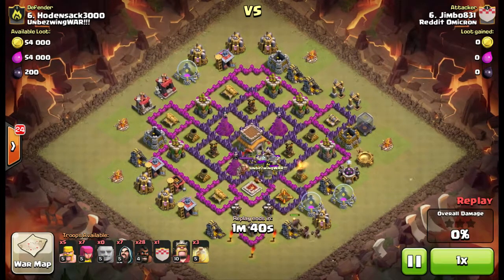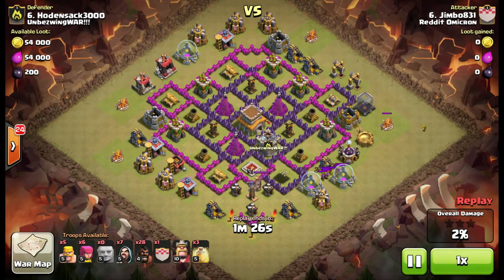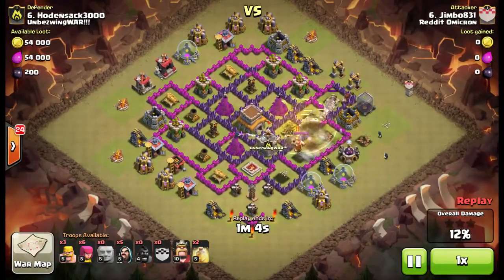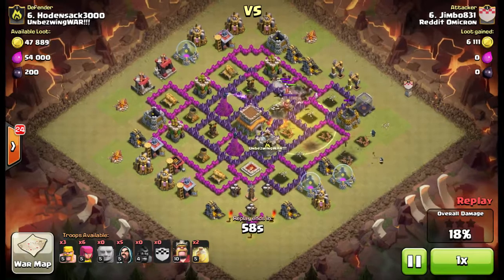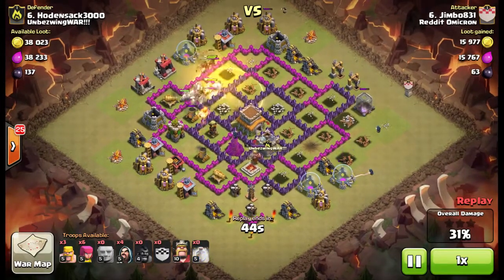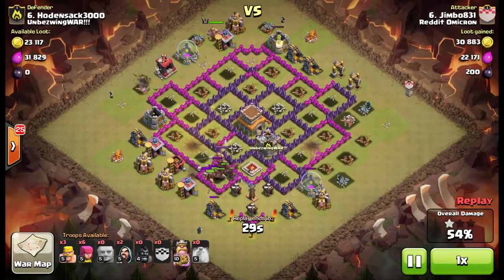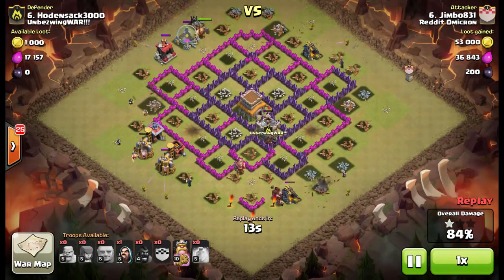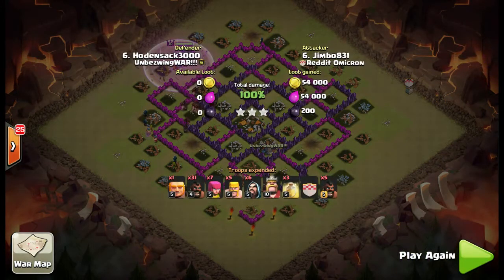[LT War] TH8 Hog Raid by Jimbo831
A picture perfect CC kill followed by some solid hogging.